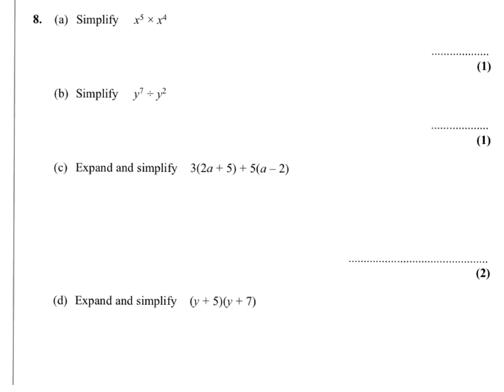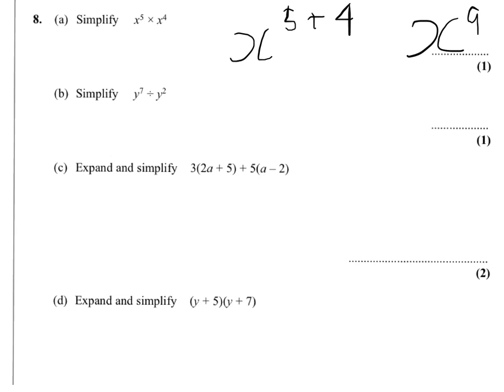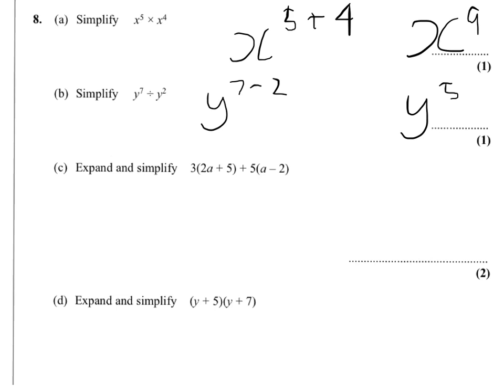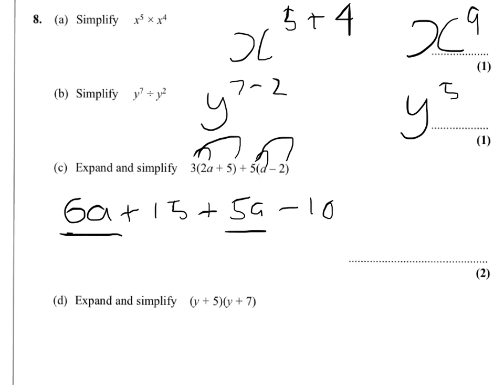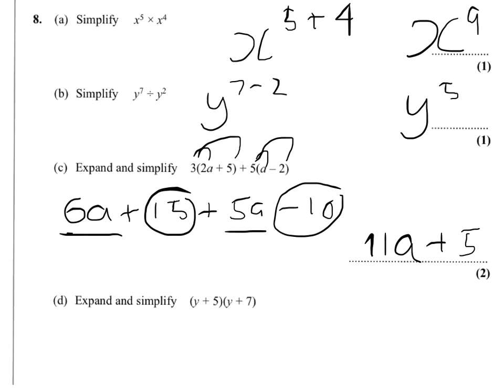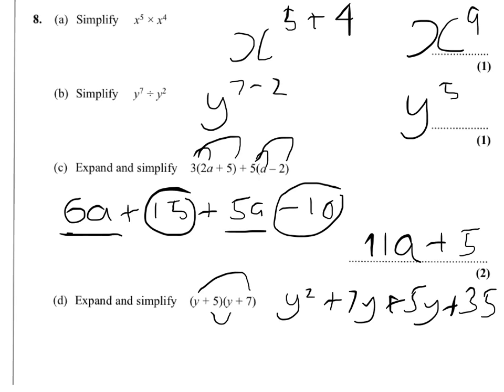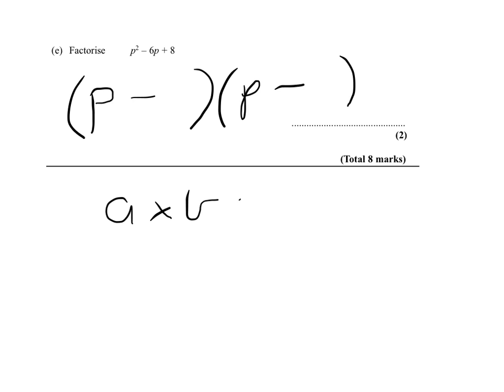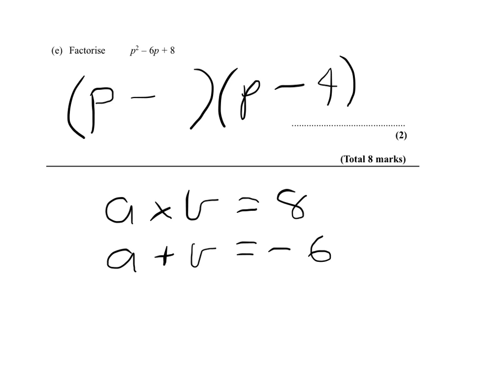Q8 indices expanding factoring